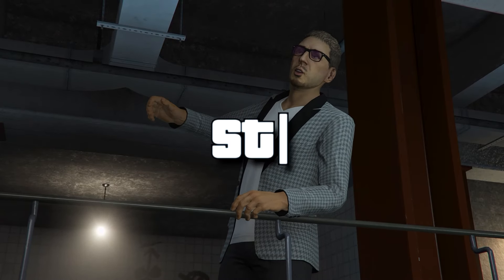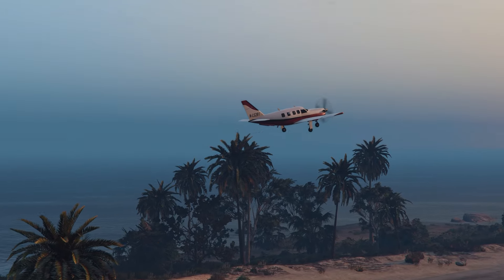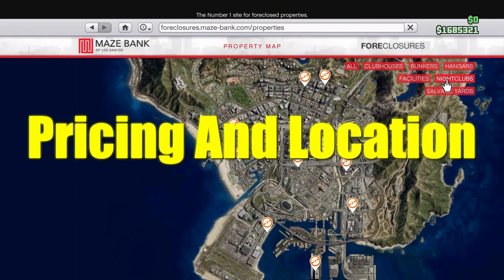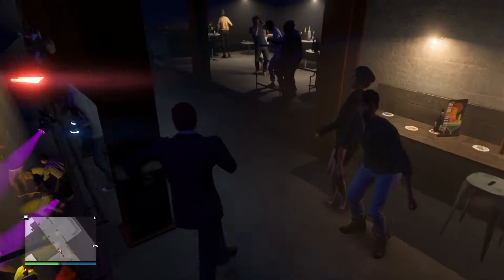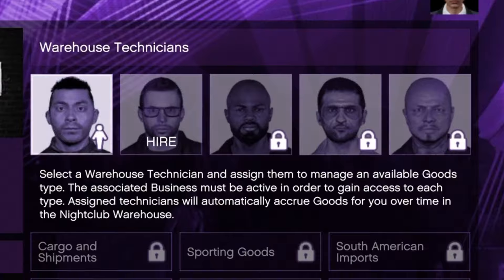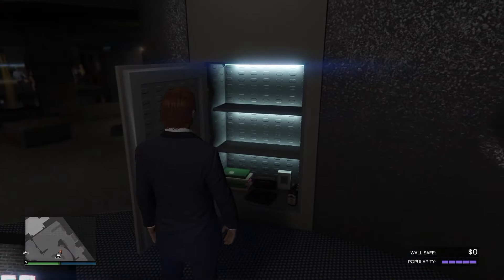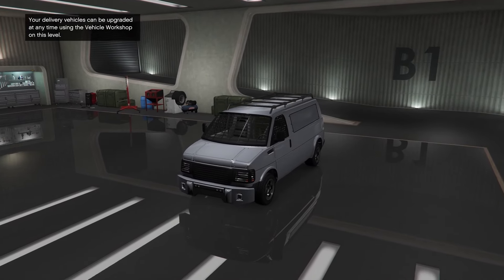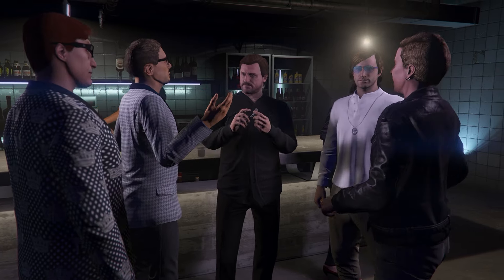The Nightclub Will Make You Successful | Stitches To Riches Ep 3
In this video i show you how easy it is to get the night club and how to use it. its episode 3 of my stitches to riches series so sit back relax and enjoy

Timestamps:

0:00 Intro
0:08 Overview of last video
0:18 Starting Off
3:28 Nightclub Guide
12:24 End Of Video